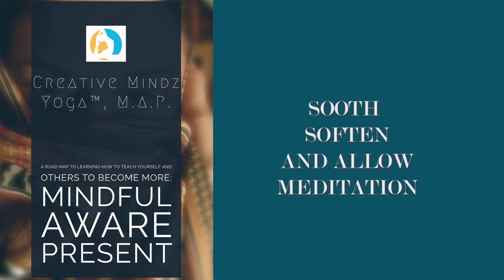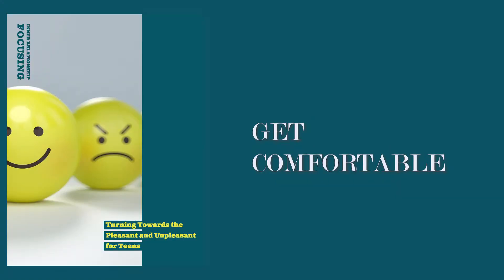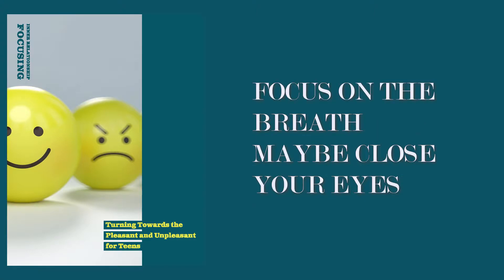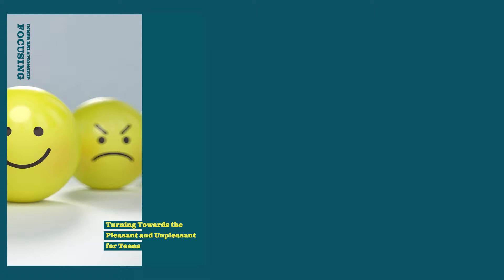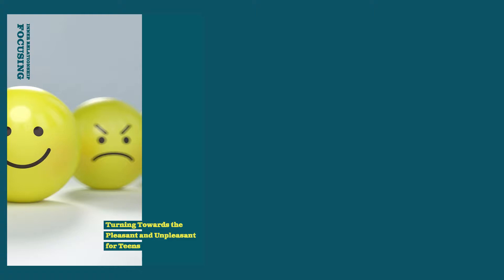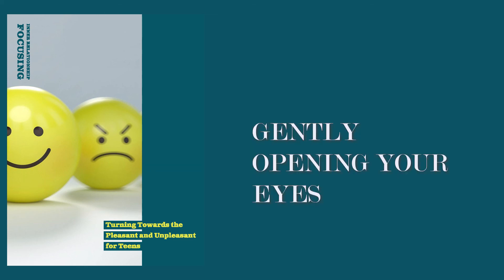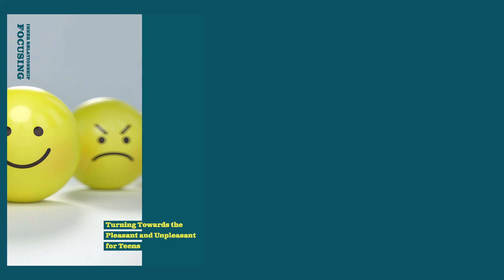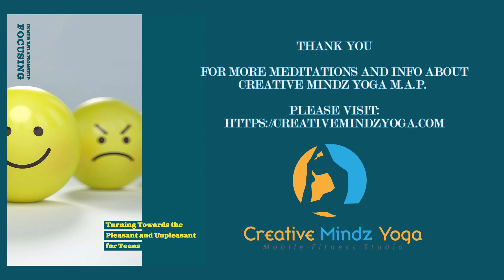Soothe Soften and Allow - MBSR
This is a meditation practice to help you during tough and difficult times. It teaches you to be gentle with yourself.

Mindful Based Stress Reduction you can use everyday in all areas of your life! It is a combination of both formal and informal practices.

MINDFULNESS IS NOTICING YOUR THOUGHTS, FEELINGS, AND PHYSICAL BODY IN THE PRESENT MOMENT, WITHOUT SELF HARM OR JUDGMENT, IN AS MANY PLACES AND MOMENTS IN YOUR LIFE AS POSSIBLE BY INCREASING YOUR PRESENT-MOMENT FUNCTIONING AND LIVING, YOUR THOUGHTS BECOME LESS TIED TO THE PAST OR FUTURE.

Creative Mindz Yoga ™, M.A.P. © is an adapted process-based Mindful Based Stress Reduction curriculum. M.A.P. stands for Mindful, Aware, and Present.

*You do not have to use the curriculum to do these meditations. Start to practice these daily and you will see benefits.